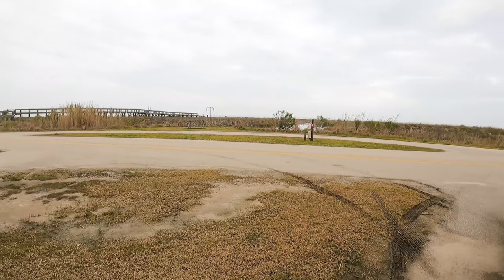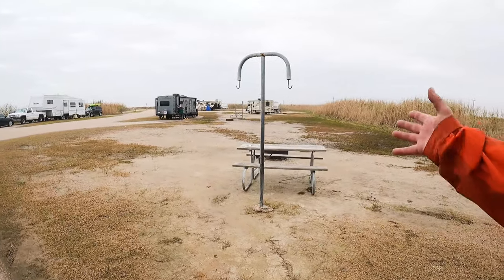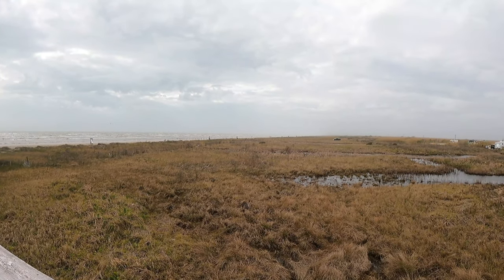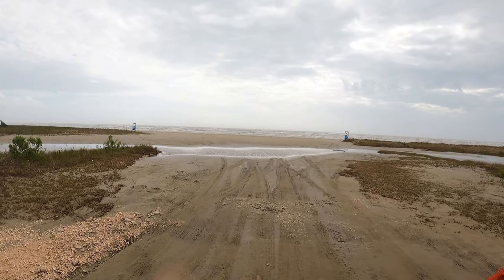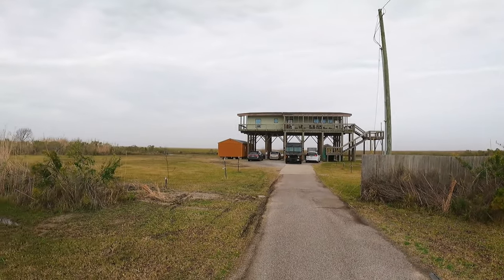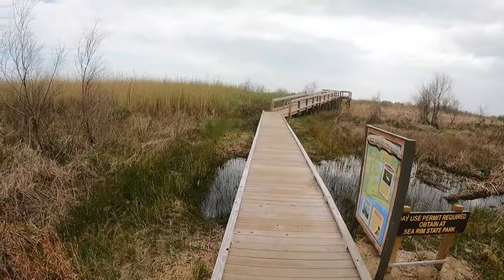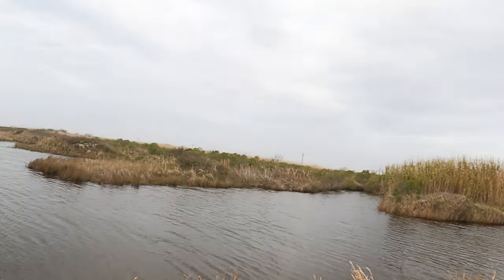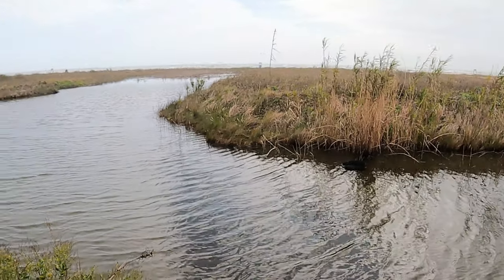Sea Rim State Park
Way down in the far southeast corner of Texas there lies a remote and unique coastal park that few folks know about. From coastal fishing, to crabbing, to kayaking the marshland, Sea Rim State Park has something for everyone. Or so they say.
If you like mosquitoes then Sea Rim State Park is perfect for you. If you like to drive on the beach then Sea Rim State Park is for you. If you are afraid of Alligators then Sea Rim State Park is not for you, If you are not a fan of sand then Sea Rim State Park is not of you.
Ovisit was originally scheduled for two night, but due to bad weather moving in and the huge swarms of mosquitos we decided that one night was just over to much for us! So I guess  Sea Rim State Park is not for us!
 Come along with me and find out if Sea Rim State Park is for you.
If you enjoy my work please consider buying me a cup of coffee or glass of wine!